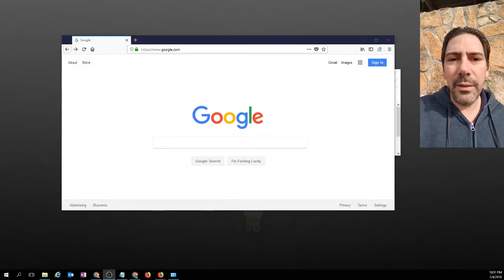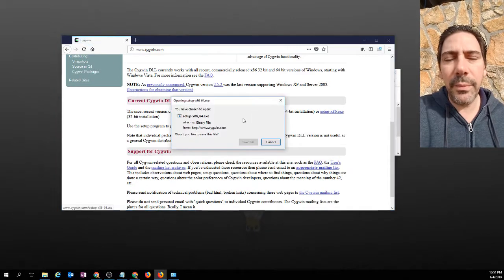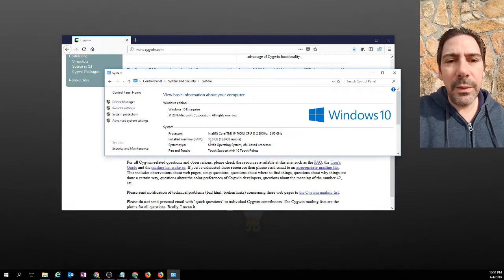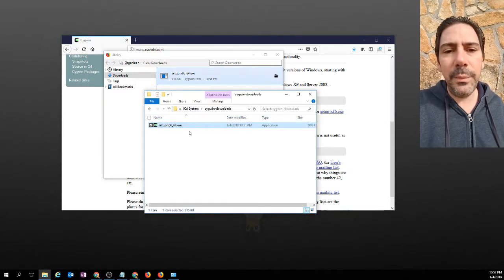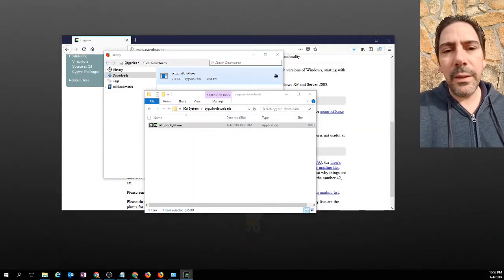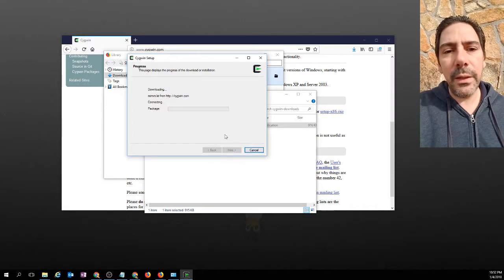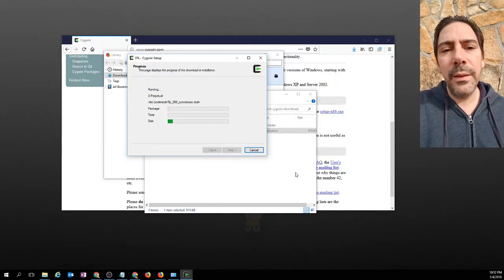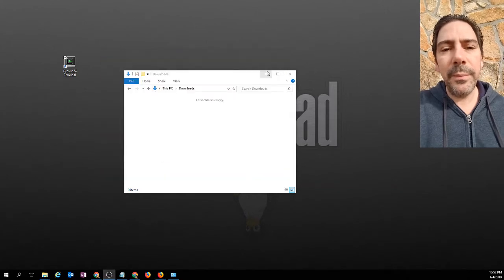Installing Cygwin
This video covers installing Cygwin.  The same method is used whether you are installing, updating, or adding and removing packages.  Once you have set up your C:\cygwin-downloads folder then you can just visit that folder to run setup again.  If you are prompted for dependencies for packages you select then be sure to say yes because they are likely required packages.

Here are the links if you wish to show your support for this video series: